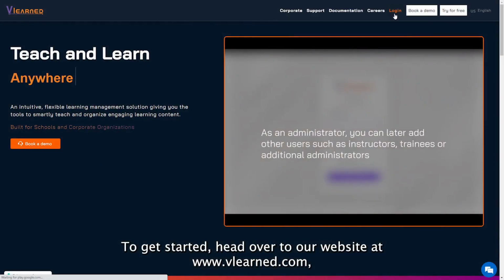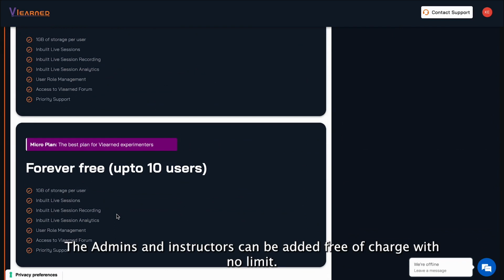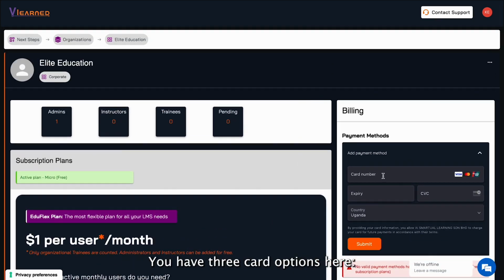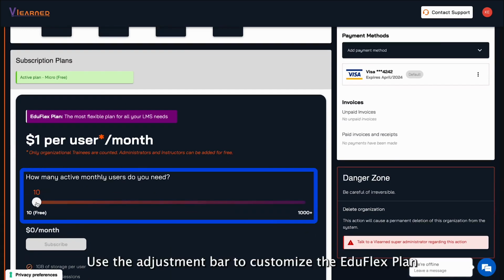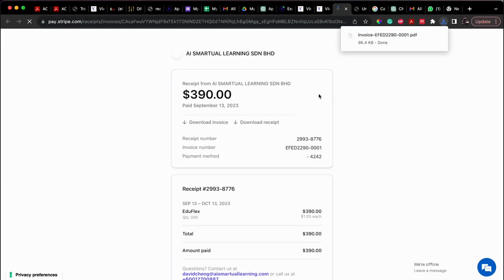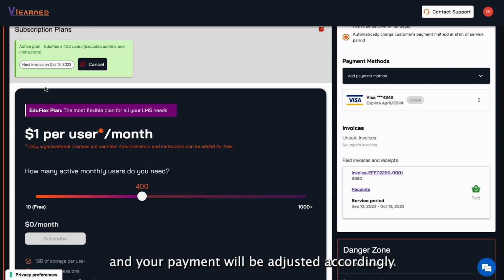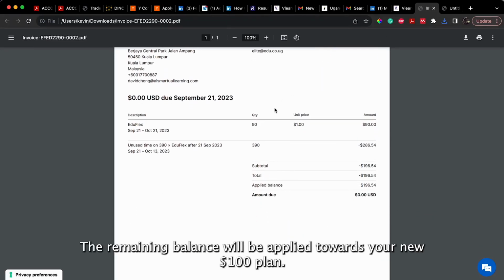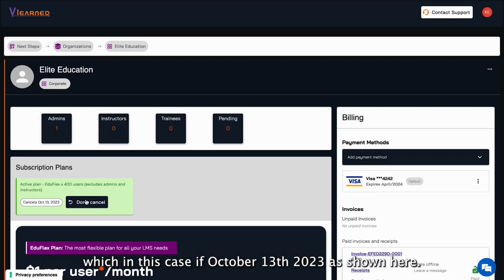Vlearned Quick Guides: Managing Billing and Subscriptions as an Admin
Welcome to Vlearned Quick Guides! In this informative video, we'll walk you through the essential steps to efficiently manage billing and subscription plans as an admin on our versatile learning management system, Vlearned.

🔹 Do you want to maximize the value of Vlearned for your institution or company?

Look no further! Our step-by-step tutorial will help you navigate the platform's powerful features, ensuring that your billing and subscription plans are handled with ease and precision.

In this video, you'll learn:
✅ How to access the Billing and Subscription Management section on Vlearned.
✅ How to set up and customize subscription plans tailored to your organization's needs.
✅ Tips and tricks for efficient invoice management and tracking.
✅ How to ensure uninterrupted access for your users.

Join us on this journey to become a Vlearned admin pro, simplifying the financial aspects of your organization's learning experience.

Ready to master Vlearned's admin tools? Let's dive in! 💡👩‍💼👨‍💼